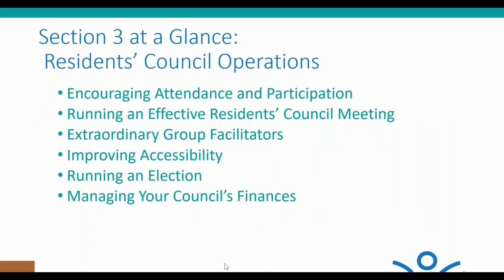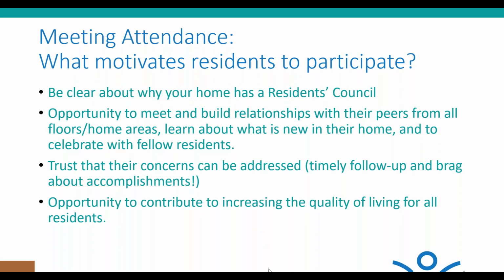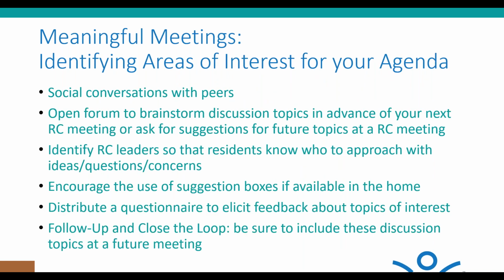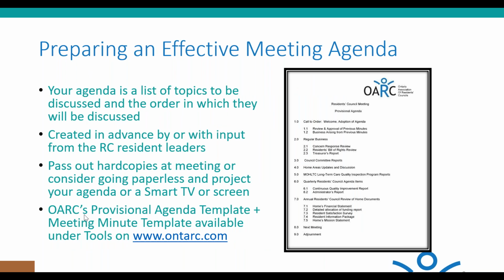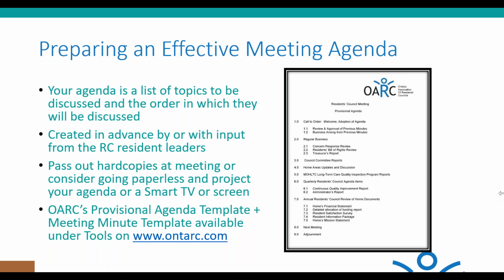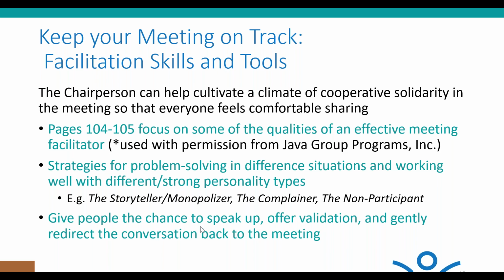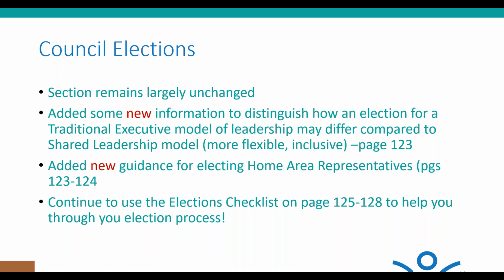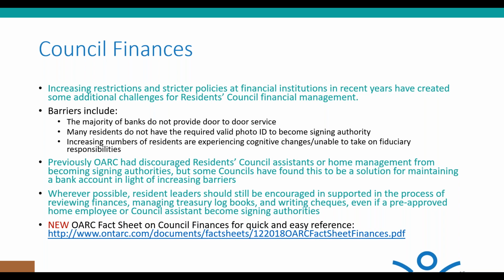OARC Resource Guide Update July 2019 - Section 3